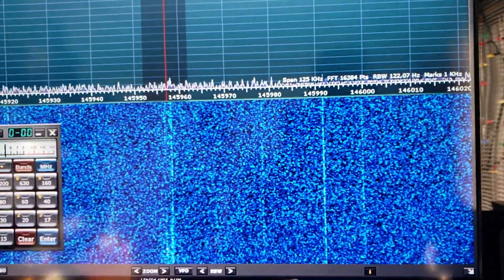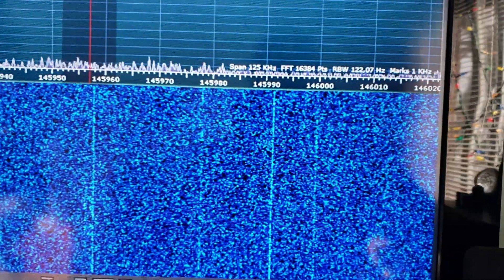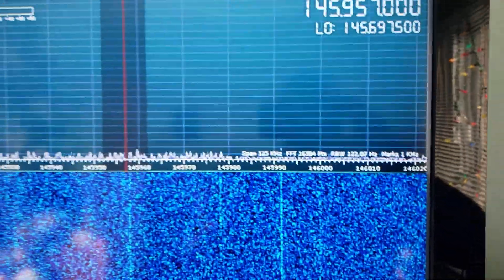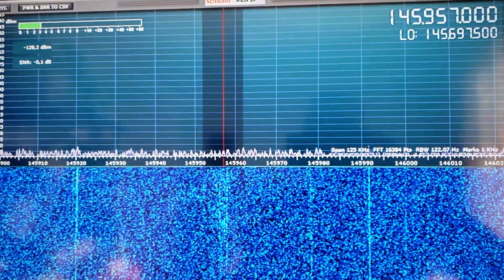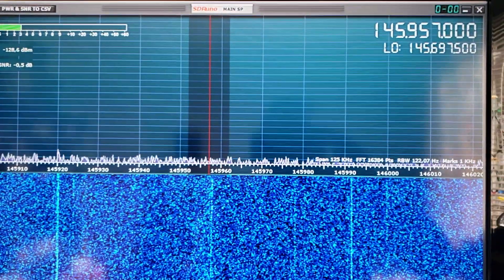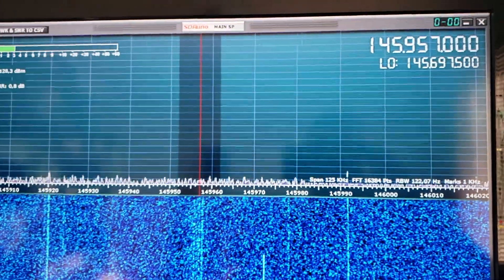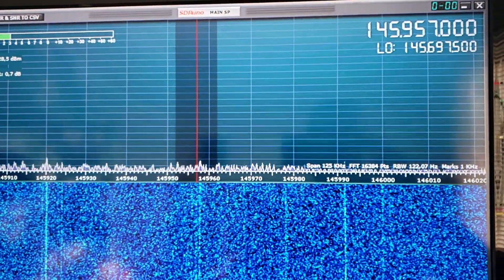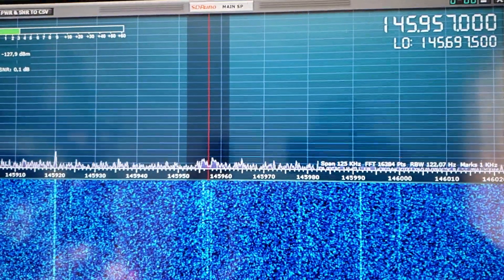First attempt at receiving FOX 1B satellite 145.960 on Sdrplay RSP1A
Weak but there  will try to improve antenna wise but it is a positive test for me  this SDR is capable